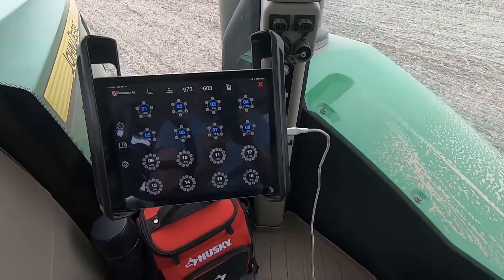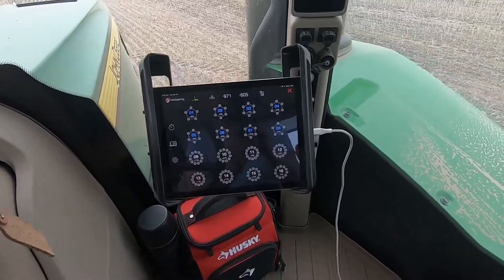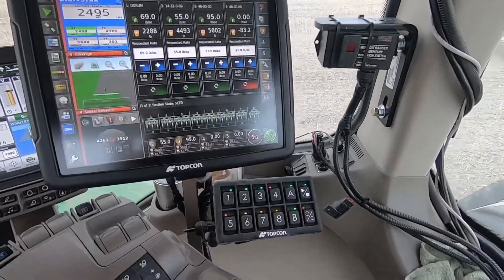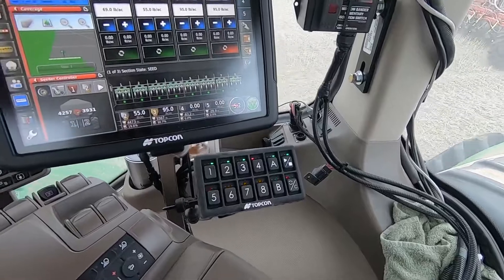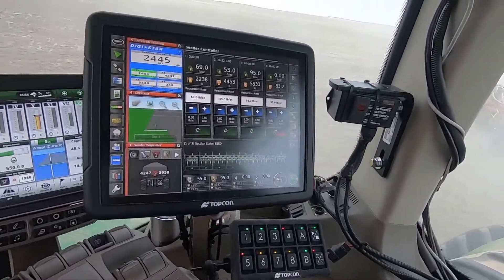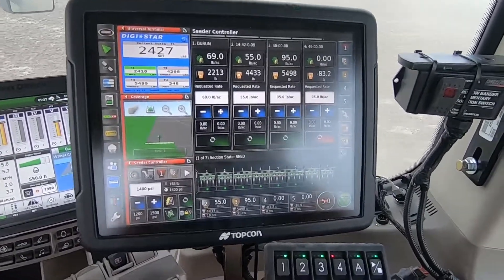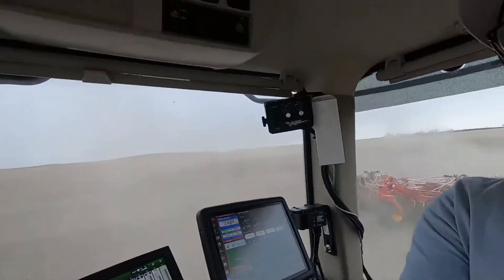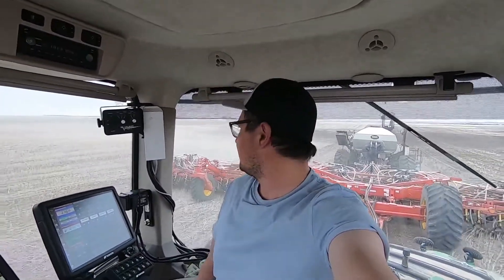See What Seeding Monitors I Use and Seeding Update!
Just a quick update and a walk through of the monitors I use while seeding.  I'm trying to keep the footage up to date so you guys are right along with me for this planting season so I'm editing from my phone with Premier Rush and right to you guys.

Audio By:
audiojungle.net